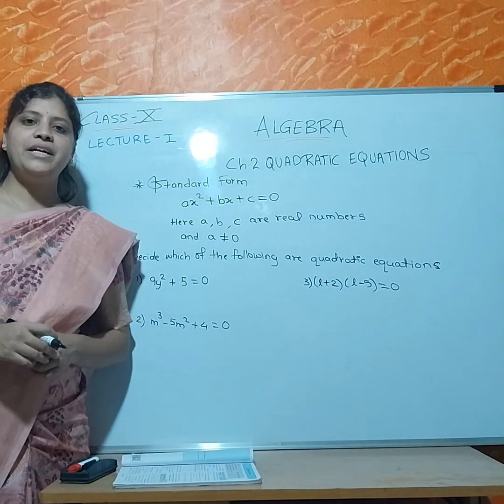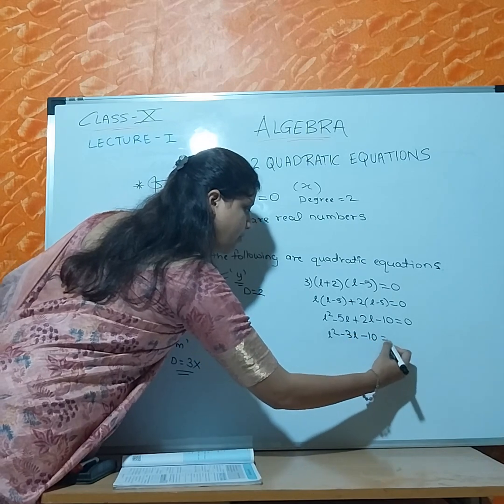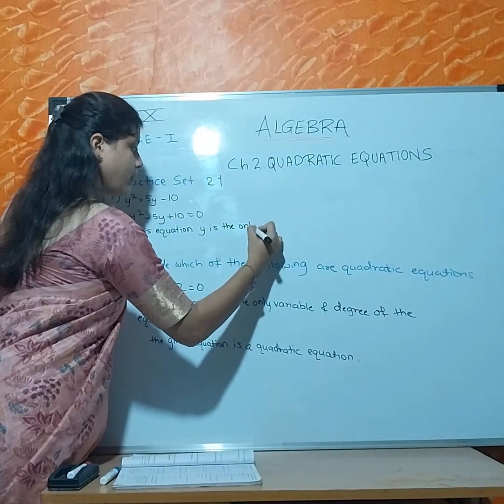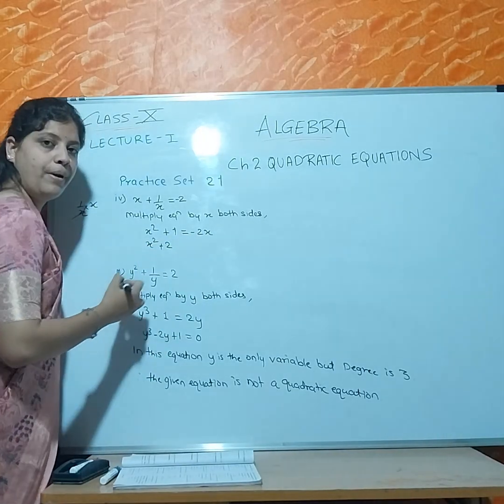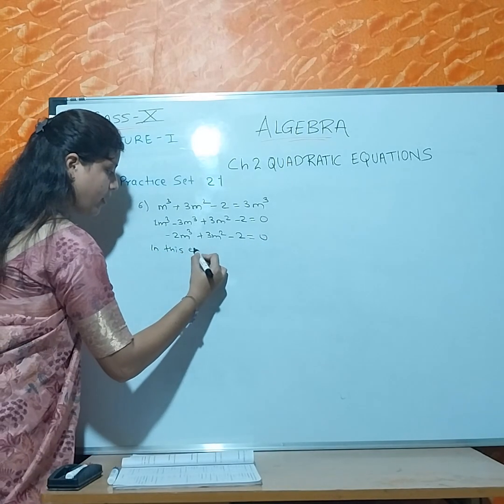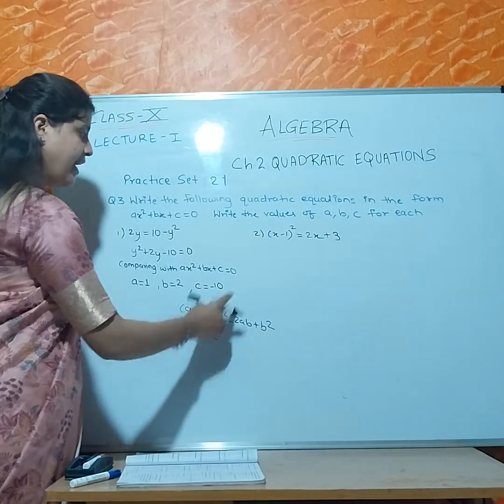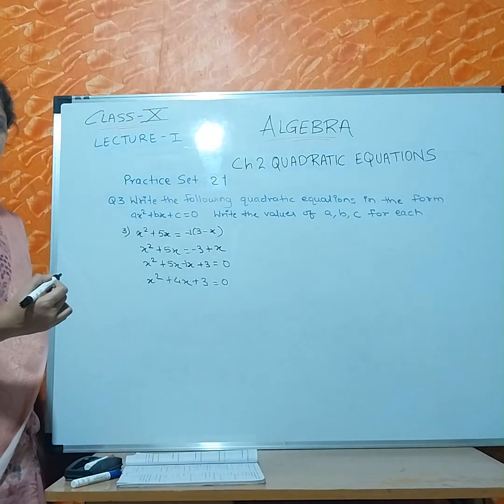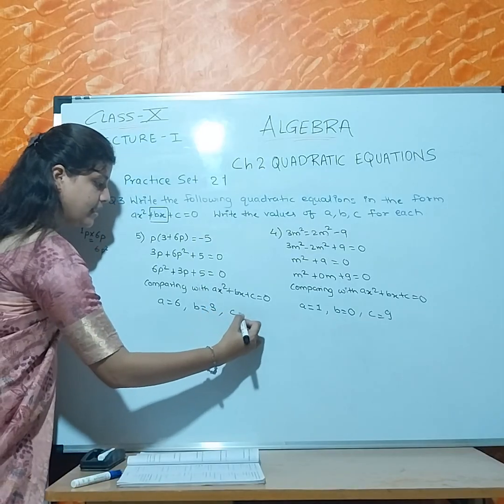Class 10th Mathematics Algebra Quadratic Equation-Practice Set 2.1 Q.1-3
Algebra
Quadratic Equation
Practice Set 2.1.Q.1,Q.2,Q.3